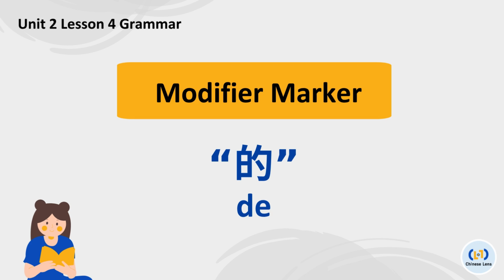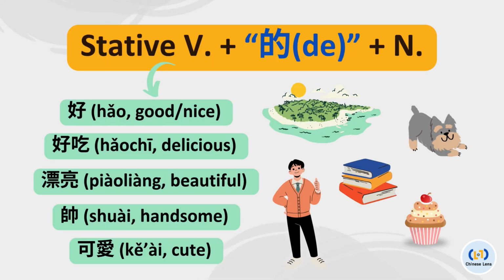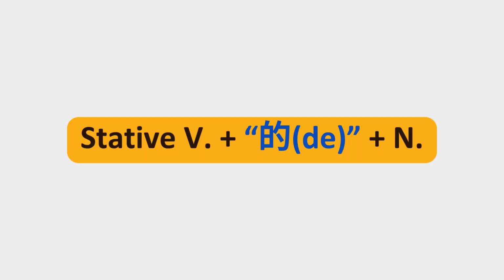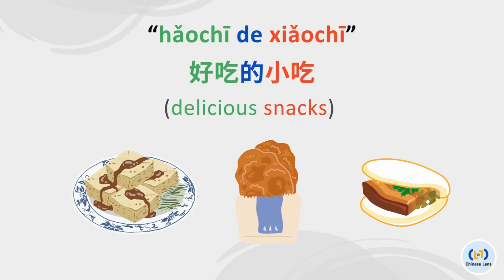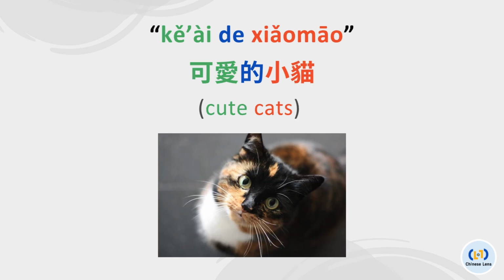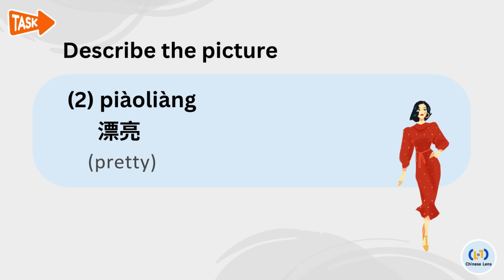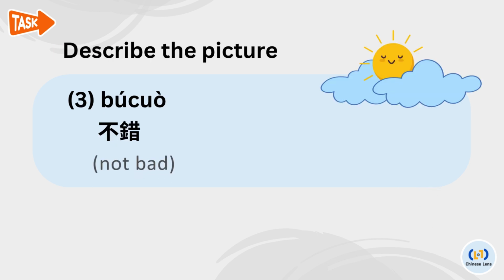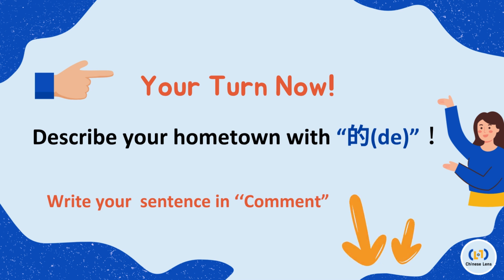Chinese Grammar Basics: 的 (de) | How to Use 的 for Description in Chinese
🎓 Lesson 2-4: Chinese Grammar Basics – The Modifier Marker 的 (de)

In this video, you will learn how to use the modifier marker 的 (de), which connects a stative verb (adjective) and a noun. This structure is used to describe the features of people, animals, objects, or places.

💡 What you will learn in this video:
• How to use 的 (de) to form descriptive phrases
• Common stative verbs (adjectives) used with 的 (de)
• Examples with pinyin and English translations

📌 Examples from the video:
• 好吃的小吃 (hǎochī de xiǎochī) – delicious snacks
• 漂亮的風景 (piàoliàng de fēngjǐng) – beautiful scenery
• 可愛的小貓 (kě’ài de xiǎomāo) – cute cats
• 可愛的狗 (kě’ài de gǒu) – cute dog
• 漂亮的小姐 (piàoliàng de xiǎojiě) – beautiful lady
• 不錯的天氣 (búcuò de tiānqì) – nice weather

📝 Exercise:
Try describing your hometown with 的 (de), and leave your sentence in the comments below!

• Learn an essential structure for descriptions in Mandarin
• Build vocabulary with useful adjectives and nouns
• Practice exercises to reinforce learning
• Perfect for beginner to intermediate Chinese learners

📺 Watch the full series:
This video is part of our Chinese Grammar Basics series, where we break down essential grammar points with examples, exercises, and pinyin.